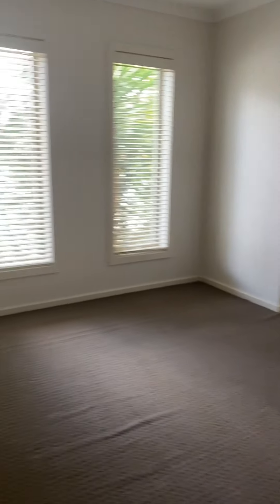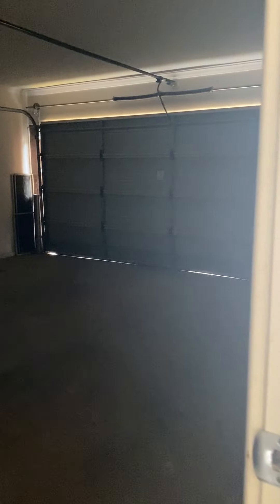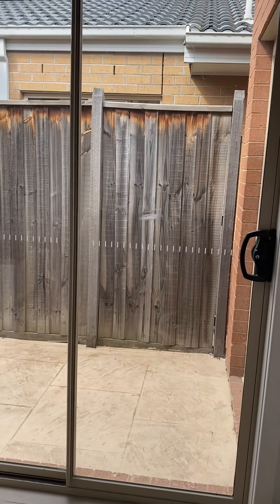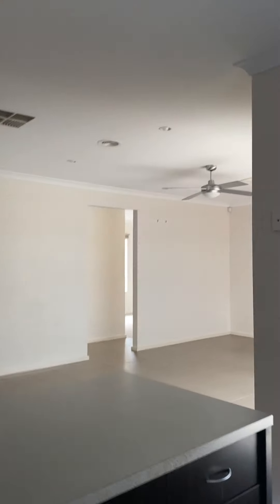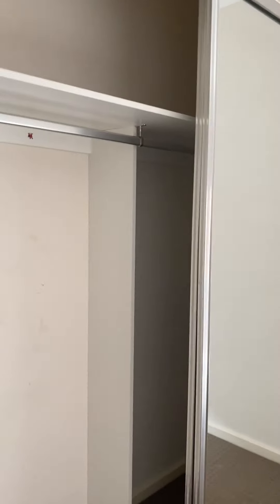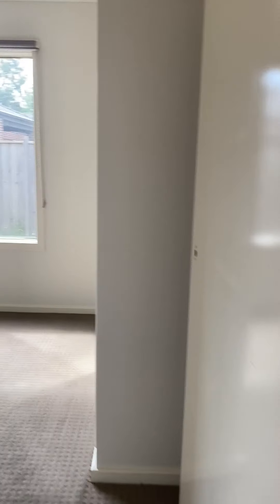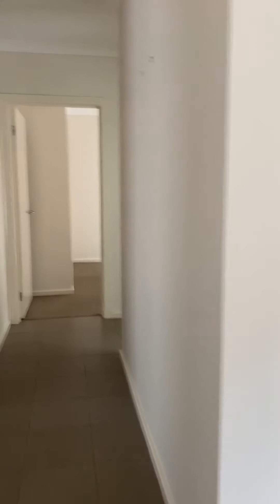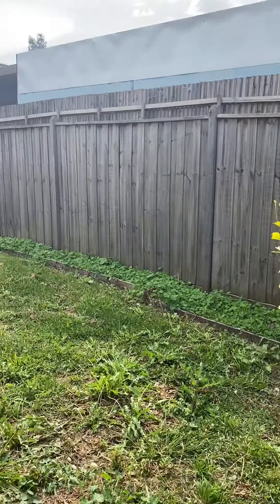23 Comata Way South Morang